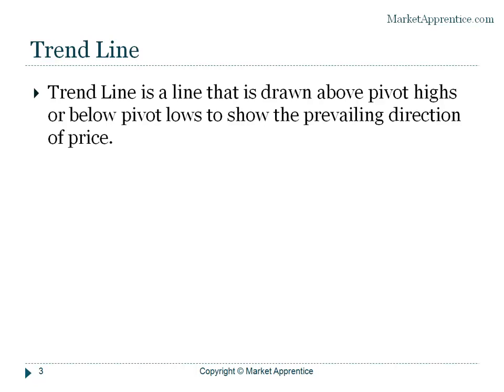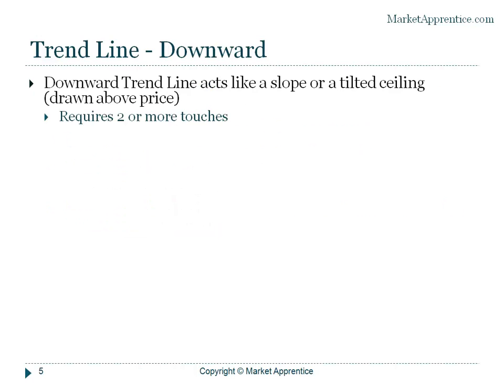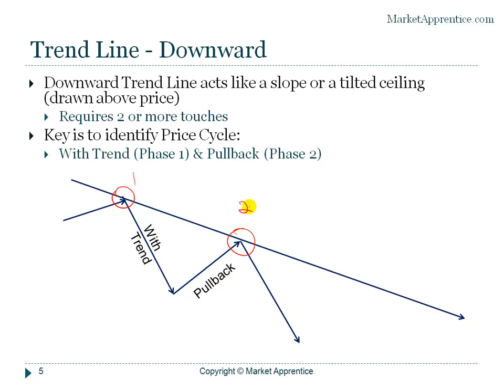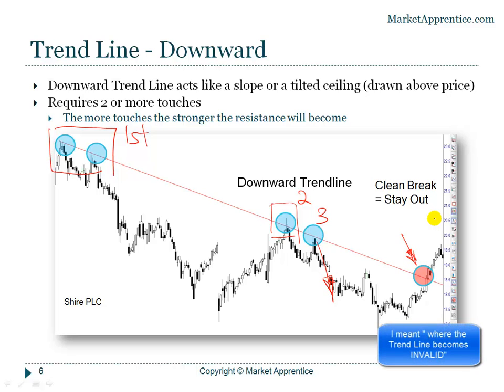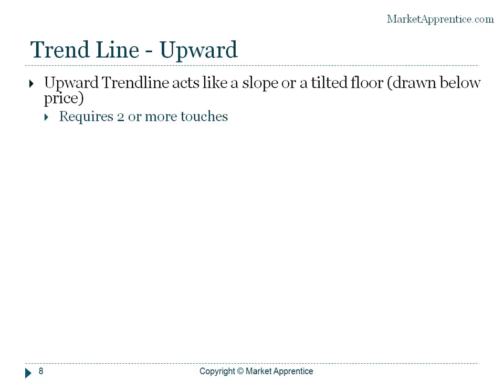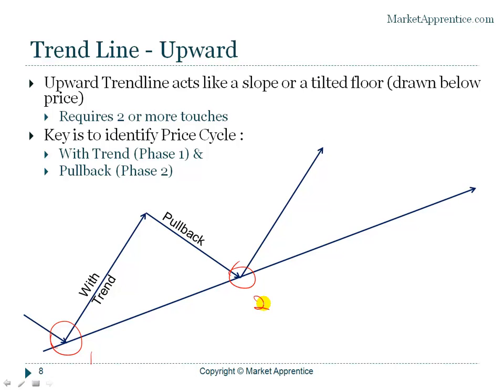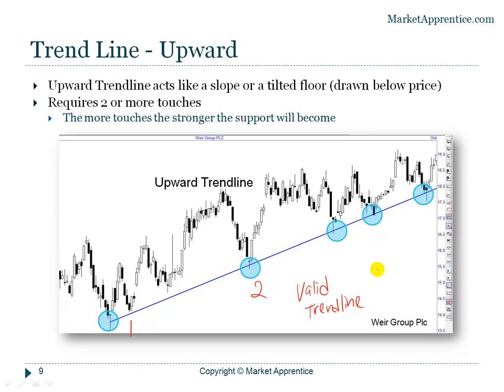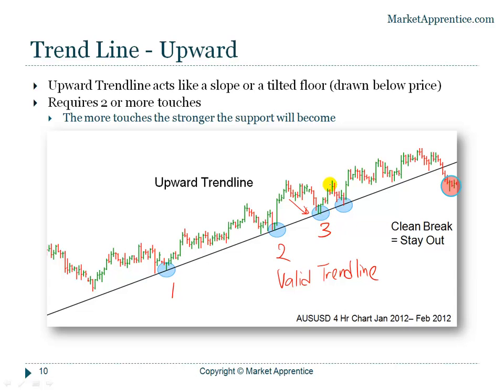Trend Line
Watch some of my earlier videos (2014) on Price Action, which are still valid today. Learn more about us at MarketApprentice.com and TradeYourEdge.com.